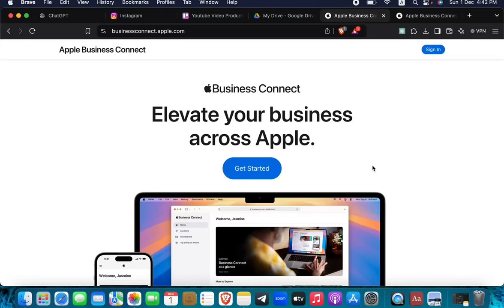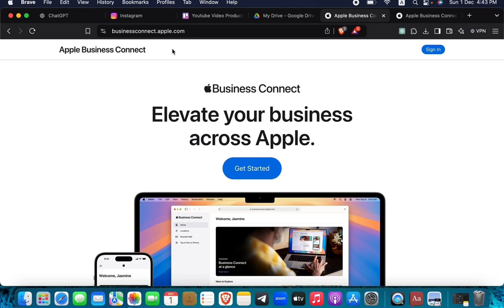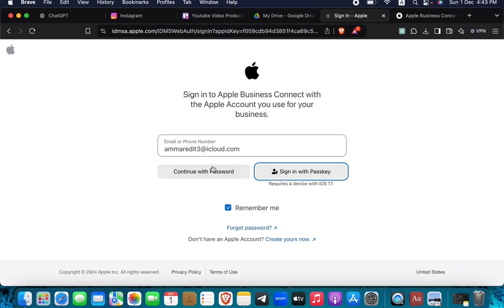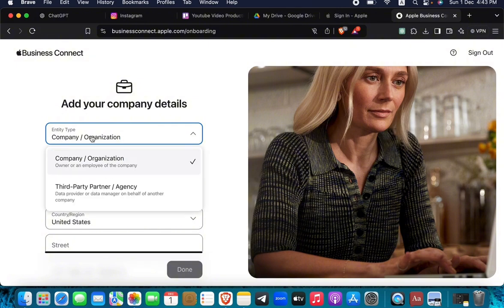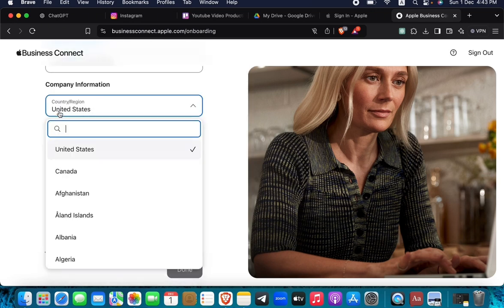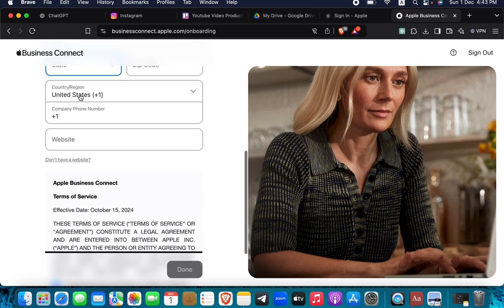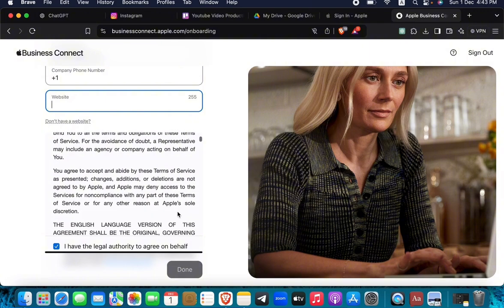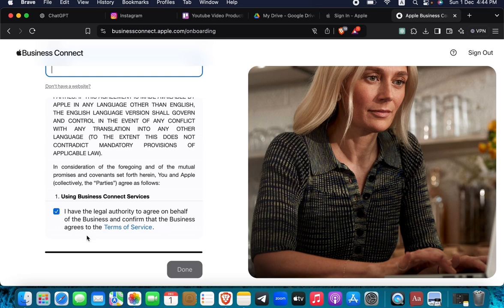How to Add Your Business to Apple Maps - Full Guide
Want your business to appear on Apple Maps? This full guide walks you through the step-by-step process of adding your business to Apple Maps using Apple Business Connect. Make it easy for customers to find you and boost your visibility today!